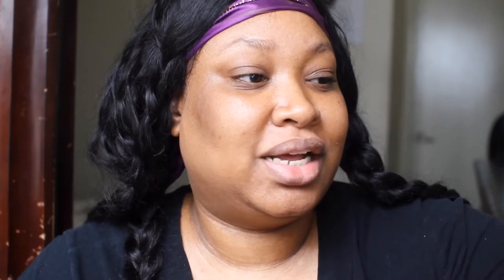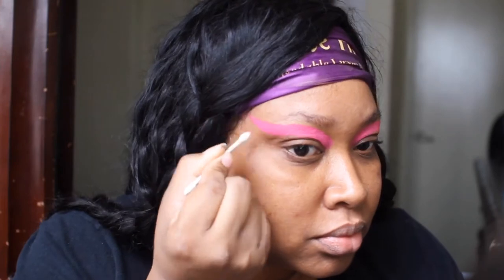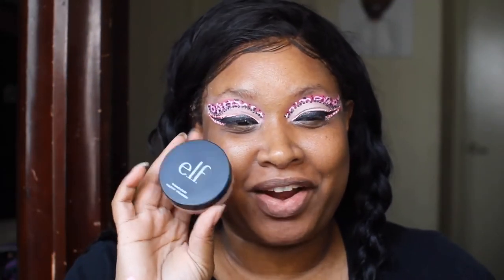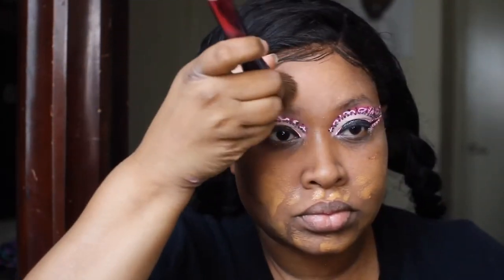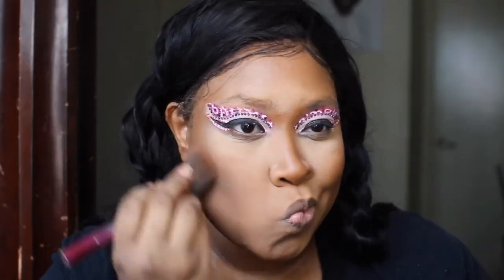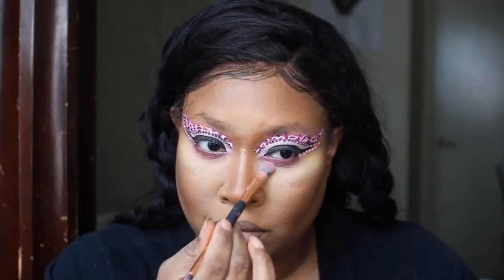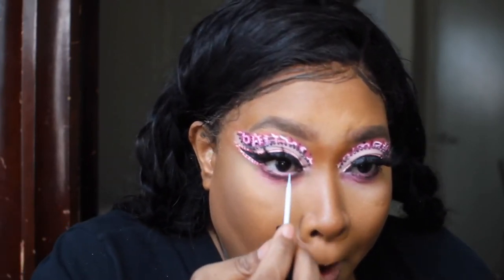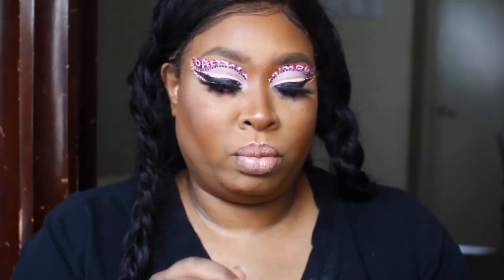Bandana Eyeshadow Tutorial | Yolanda Pharms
Hey Beauties, 🥰 Today we got creative and did a look created to mimic the print on a bandana! Not going to lie, I was nervous but I looove the outcome! 💖 Let me know how you beauties feel about this look ! Would you rock it ?!? 💕💞”Gang Gang!” 💖💗_____________________________________🖤 EYES: 🖍 @thecrayoncase the matte book palette , 🍎 @fruitscosmetics coconut eye primer, @plouise_makeup_academy Raver base, @lashingoutglam pavement, outline, and sketch graffiti liner and @thecrayoncase sharp me liner. MOISTURIZER AND PRIMER: @elfcosmetics matte oil control lotion and poreless putty primer LASHES: @thelashdiaryco daydream, @fentybeauty mascara, @ardellbeauty trios bottom lashes
WATER LINE: @colourpopcosmetics good reep gel liner
FOUNDATION: @fentybeauty in 370. GLITTER:
PIGMENT: @thebakeshopcosmetics white pink
CONCEALER: @juviasplace 16
CONTOUR: @elfcosmetics rich chocolate and 🖍@thecrayoncase contoursition notebook Bricki and Bobby
BLUSH: @thecrayoncase the blush binder for blush and Bronzer
LIPS: @thecrayoncase hell city lipstick, @maybelline loyalist lipstick and @fentybeauty diamond milk gloss
HIGHLIGHTER: 🖍 @thecrayoncase pink me highlighter
SETTING POWDERS: 🖍@thecrayoncase in A and @beautybakeriemakeup plantain
BROWS: @colourpopcosmetics brunette
.Collab : @makingbeautyabusiness
. Codes: @fruitscosmetics : Yolanda @thelashdiarycosmetics : BeautyByYolanda @Glamnetic: BeautyByYolanda